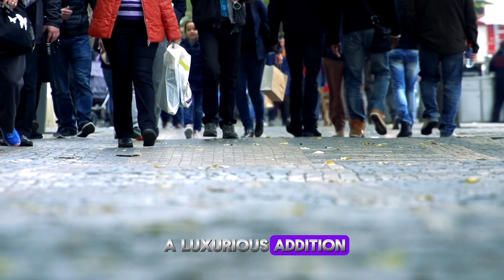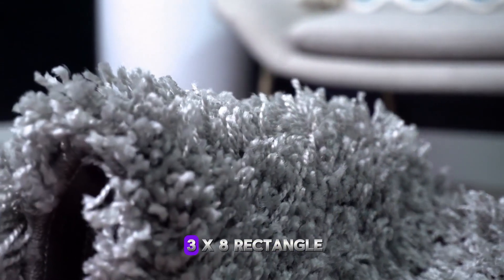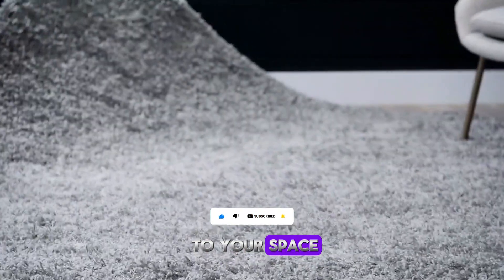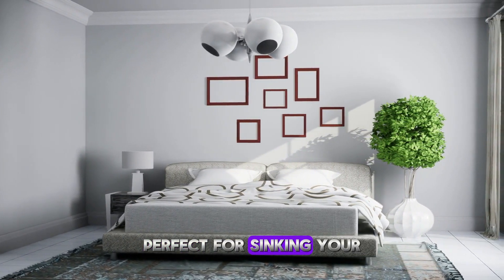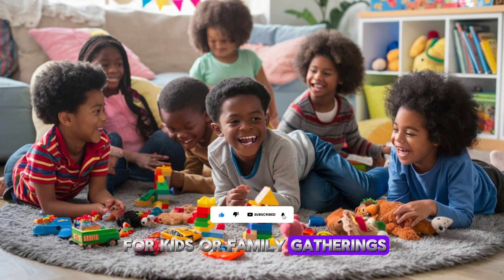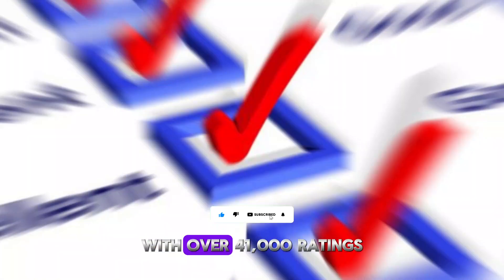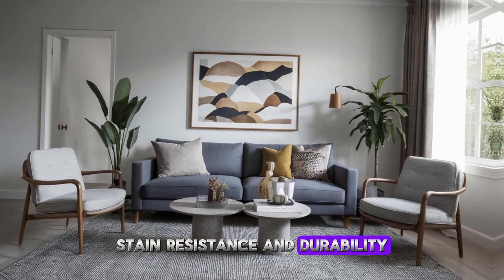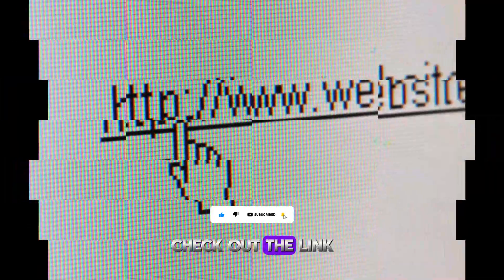Upgrade Your Space with the Unique Loom Solid Shag Collection Area Rug!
🏠 Welcome to Home Majesty! 🏠

Upgrade your home decor with the Unique Loom Solid Shag Collection Area Rug! This Cloud Gray rug adds elegance and comfort to any room, creating a cozy atmosphere you'll love. Made from high-quality materials, it's durable and stylish, perfect for revamping your living space.

Step into a world where every corner exudes elegance and every space tells a story. Join us on a journey through the realm of home decor, where creativity meets functionality and style reigns supreme. Whether you're seeking inspiration to transform your living room into a cozy retreat, dreaming of a kitchen that merges practicality with beauty, or looking for tips to infuse personality into your bedroom sanctuary, you've come to the right place.

At Home Majesty, we believe that your home is your canvas, and we're here to help you paint it with flair. From DIY hacks to budget-friendly revamps, from timeless classics to trendy innovations, our videos are packed with ideas, tutorials, and expert advice to elevate your space and reflect your unique taste.

Whether you're a seasoned decorator or just starting out, Home Majesty is your ultimate destination for all things home decor.

Your dream home awaits! Click the link to explore our curated decor picks.🏡✨